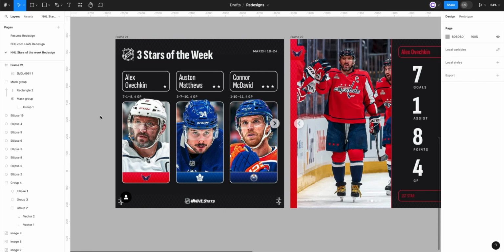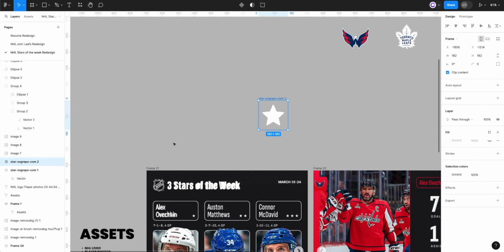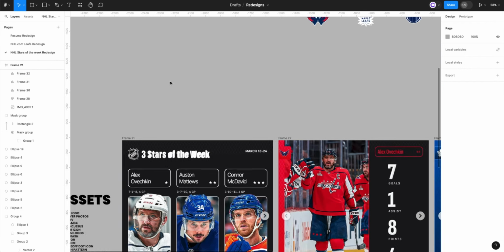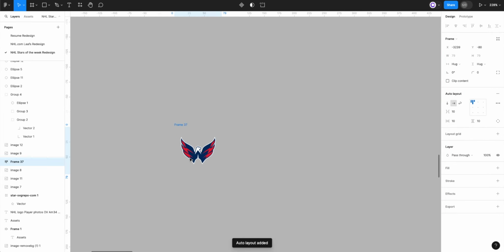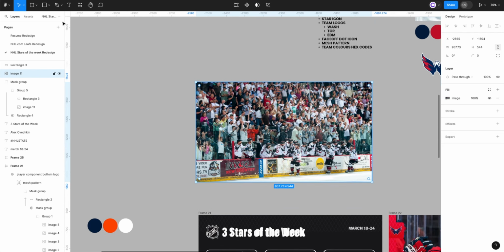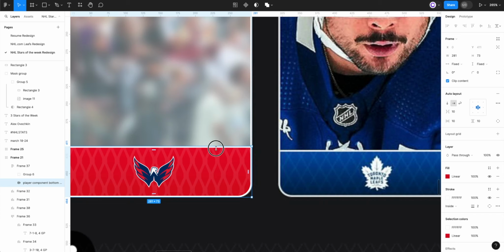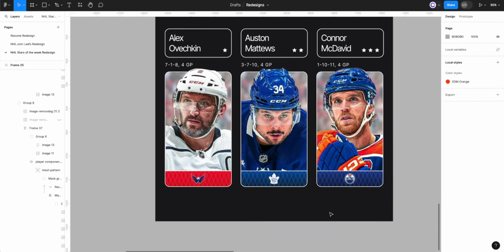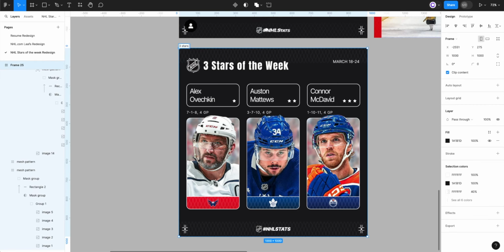Redesigning NHL Instagram Post in Figma | With Auto Layout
I saw this really sick design on the NHL instagram page and I thought to myself, let's try and design that in Figma using auto layout.

It has some cool design elements like blurred glass effect on the background with the crowd, the players popping out of their frames, and some cool iconography effects.

I wanted to try and use auto layout to build this design. The original design was build more like a UI design rather than a graphic design style post so I knew it was going to be a great exercise for auto layout in Figma.